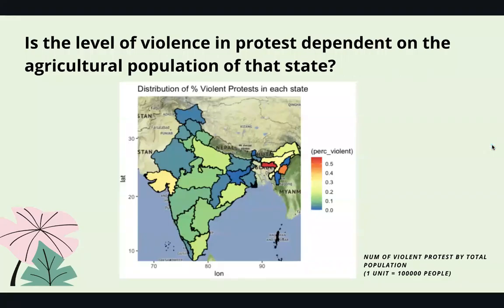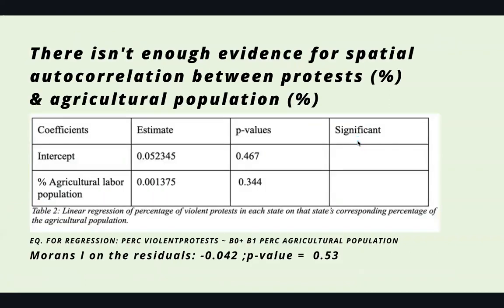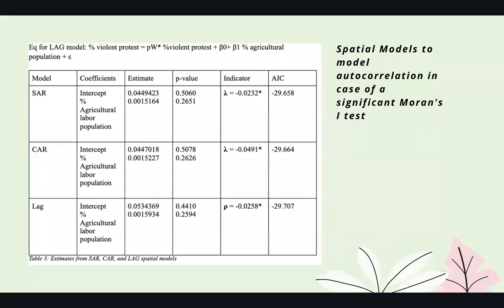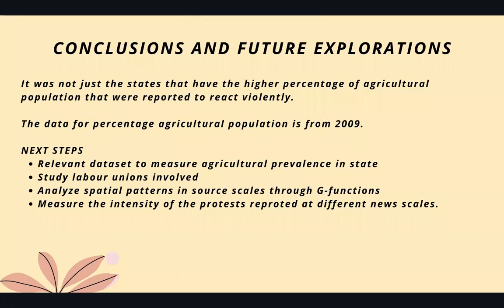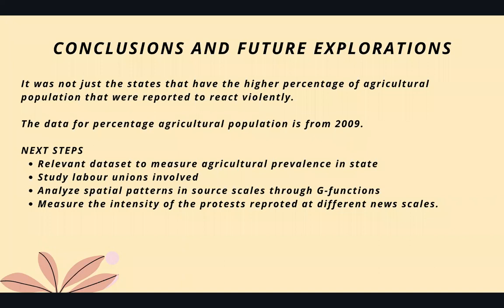Spatial Analysis on the Indian Farmer's Protest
Presented by:
Manasvi Khanna (Wellesley College)

Abstract:
In June 2020, the central government of India proposed three temporary agricultural laws, all of which were passed by both the houses of the parliament. These three laws incited a response from farmers in India that led to one of the largest protests ever seen. Approximately 250 million farmers organized in protest of the laws‚Äô suppression of their autonomy. This paper records a spatial analysis of the protests from 2019 to 2021 in Indian states, focusing on the scale of news reporting and the categorization of reported events (e.g., nonviolent or violent) with respect to the percentage of the agricultural population of that state. Spatial models found systemic differences in reporting patterns within Indian states based on national versus regional news sources, as well as changes in the spatial intensity of violence reported in a state in relation to its agricultural population. These findings provide insight into the range of the farmer‚Äôs protests and draw attention to the various factors that affect the lens of media reporting in India. Future research should examine the impact of labor unions on the scale of farmer's protests and the incorporation of new population census data. This research is integral to further understanding the complex nature of these protests and using this research to inform changes to public policy.